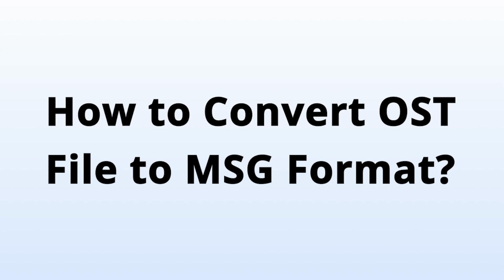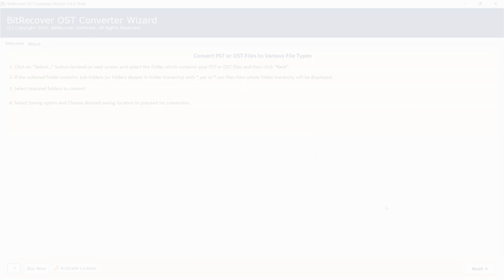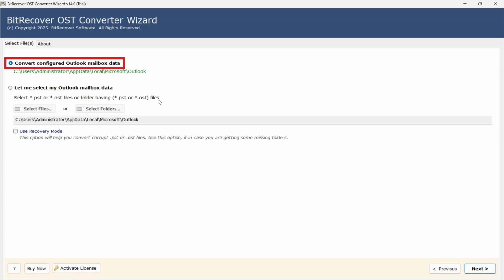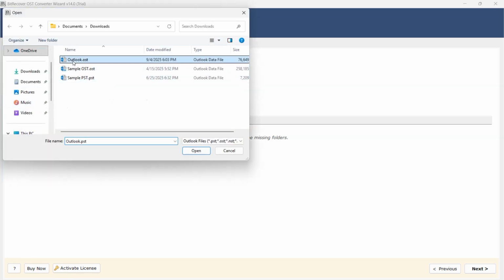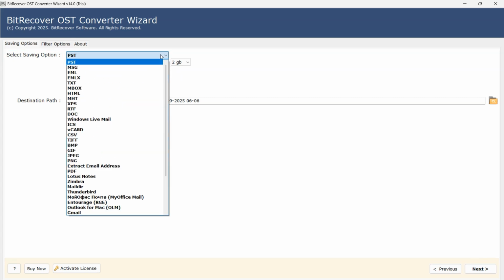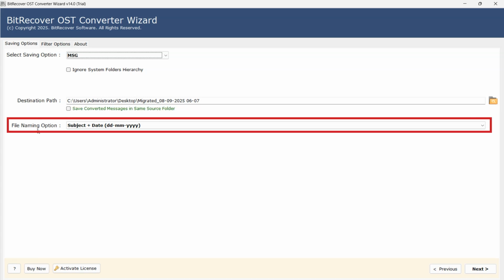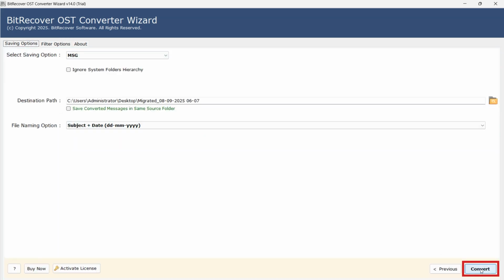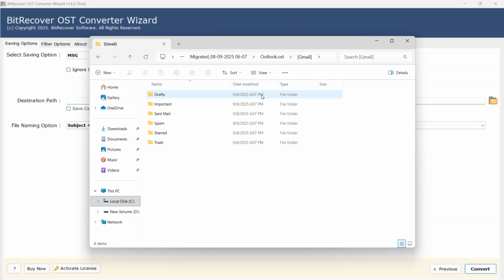Discover Best Way to Convert OST File to MSG File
Want to quickly convert OST to MBOX? In this video tutorial, we are going to demonstrate how to convert OST file to MSG file in a hassle-free and secure manner while keeping attachments, formatting and folder structure intact.

Whether you have orphaned OST files or you simply want to share them in MSG format for easy access, we have covered the most reliable conversion. Watch this video till the end to effortlessly manage your Outlook emails.

The BitRecover OST to MSG Converter is a reliable solution to convert OST file to MBOX without depending on Outlook. This powerful tool allows users to convert OST files into multiple file formats despite MSG. This feature opens a wide path for users as they can access data across different platforms and email clients. With its user-friendly interface users can batch convert and migrate OST files seamlessly. Additionally, it is fully compatible with all versions of Windows OS. In short, it is an ideal solution for both professionals and non-professionals.

Quick Steps to Convert OST File to MSG
1. Download the tool on your device.
2. Select Files or Select Folders that you wish to convert.
3. After that, check or uncheck files to avoid confusion.
4. Once done, select MSG as saving format and browse a destination path.
5. Now, click Convert to start the OST to MSG conversion process.

Chapters:
00:00 Introduction
00:27 Select OST files
00:44 Preview Files
00:50 Saving options
01:13 Convert OST to MSG